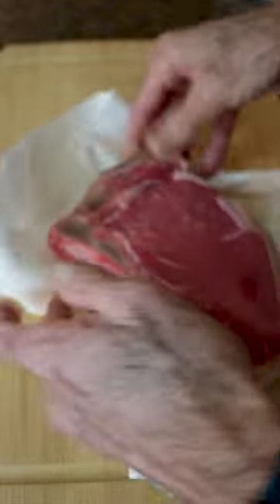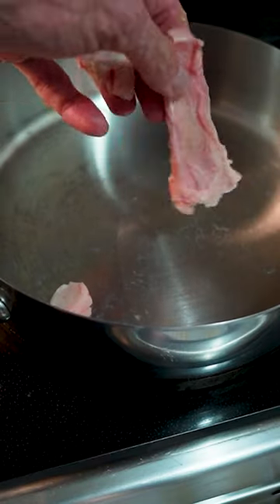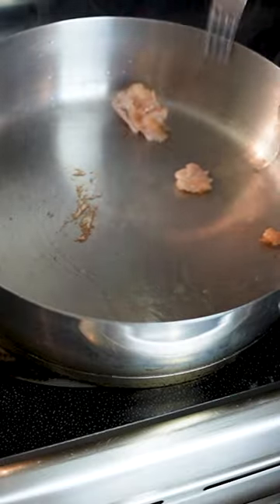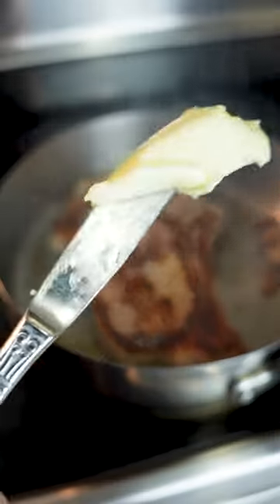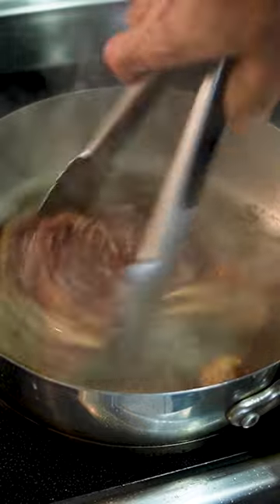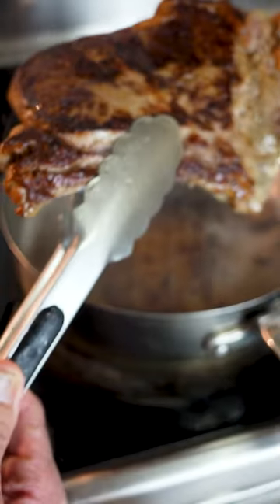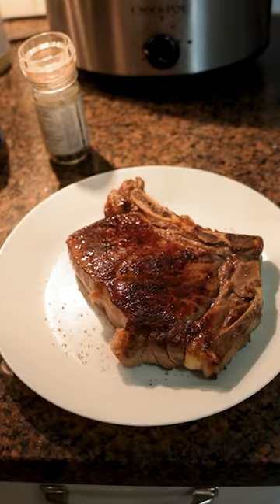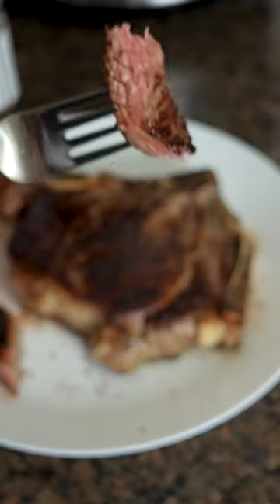How I Cook My Steak